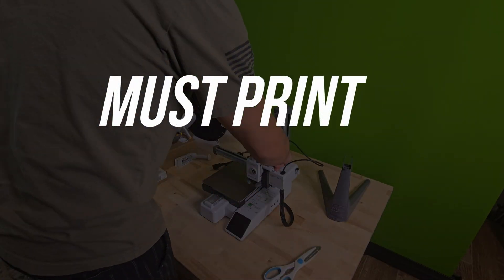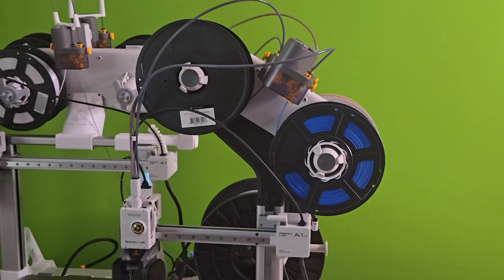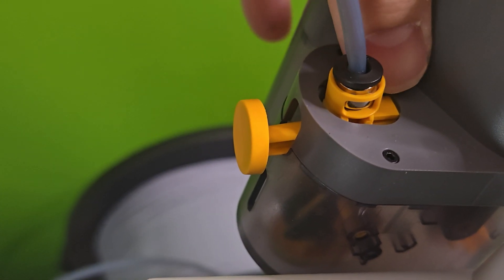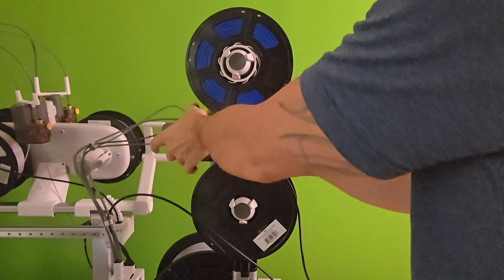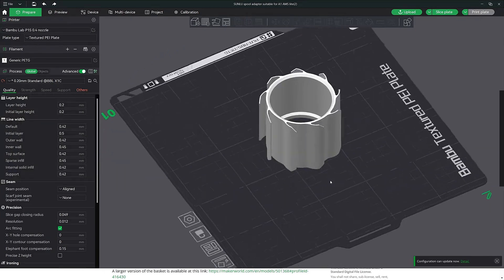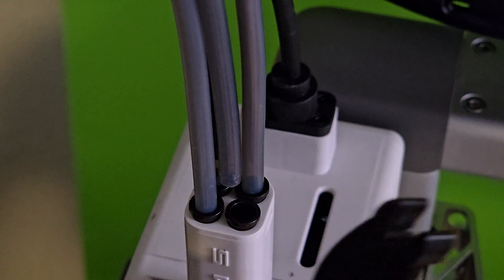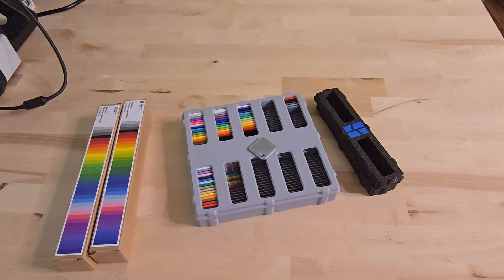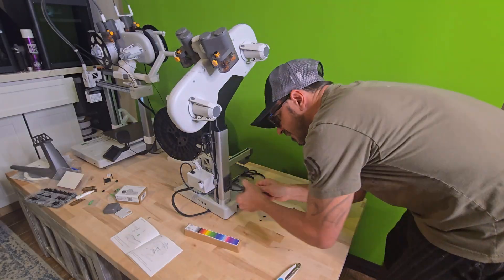Optimize Your A1 Mini! 🔥 Space-Saving & Performance Boosting Mods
Best A1 Mini Mods & Upgrades – Save Space & Boost Performance!

Want to get the most out of your Bambu Lab A1 Mini? In this video, I’ll show you must-have mods & upgrades that improve space efficiency, print stability, and overall performance!

🔹 What You’ll Learn:
✅ Best AMS Lite mounting options (angled & vertical)
✅ How the Z-Axis stiffener improves print accuracy
✅ Why a drag chain mod helps with smoother filament movement
✅ Space-saving tricks for small workspaces

A1 Mini AMS Lite Rotating Top Mount Wedge Adapter

Remote Viewing Camera (Tapo C111)

This video is about Optimize Your A1 Mini! 🔥 Space-Saving & Performance Boosting Mods. But It also covers the following topics:

Drag Chain Mod
Space Tips
3D Printer Setup

🔎 Related Phrases:

Optimize Your A1 Mini, Space-Saving & Performance Boosting Mods, Bambu Lab A1 Mini Mods, A1 Mini Upgrades, Best Mods For Bambu Lab A1 Mini, AMS Lite Mount For A1 Mini, How To Improve A1 Mini Print Stability, Best 3D Printer Mods, Space-Saving 3D Printer Setup, Bambu Lab 3D Printer Upgrades, Drag Chain Mod For A1 Mini, Z-Axis Stiffener Upgrade, AMS Lite Vertical Stand